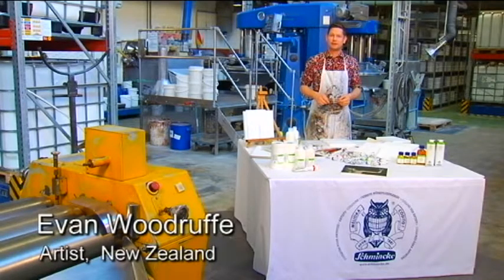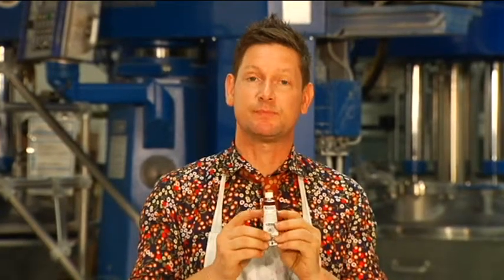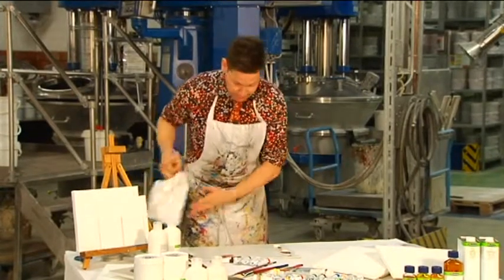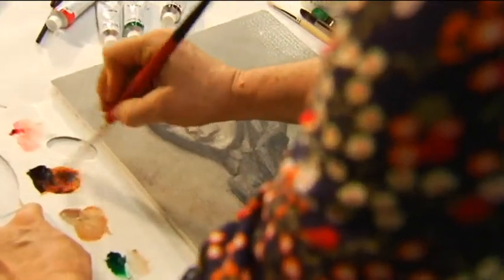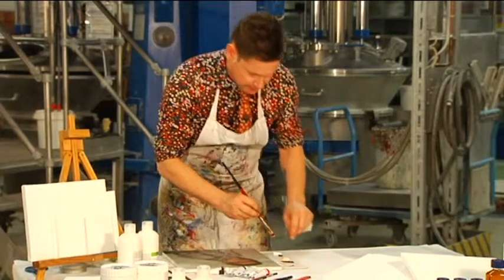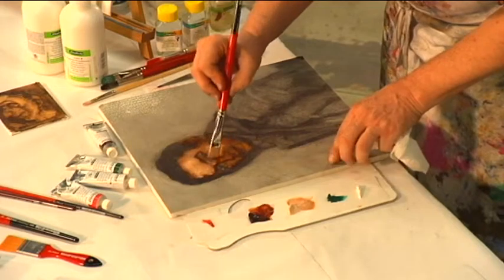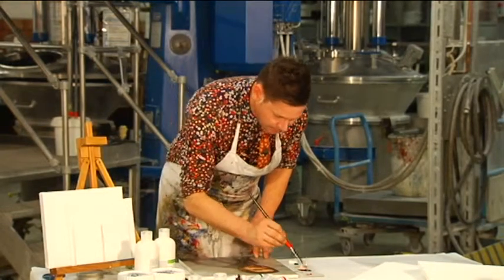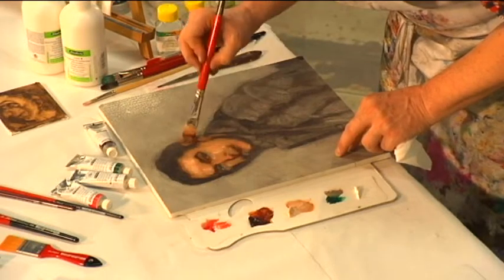Schmincke NORMA Professional Brown (EN)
Norma Professional - finest artists’ oil colours

• 84 shades including unique special colours
• Use of renewable raw materials e.g. pure high-quality plant oils
• Only highest light fastness (4 + 5 stars)
• The drying process occurs evenly and there is an even consistency among all colours
• Maximum efficiency by using the highest concentration of pigments